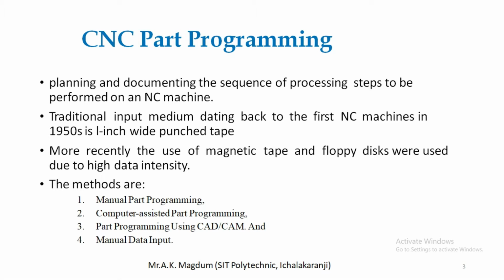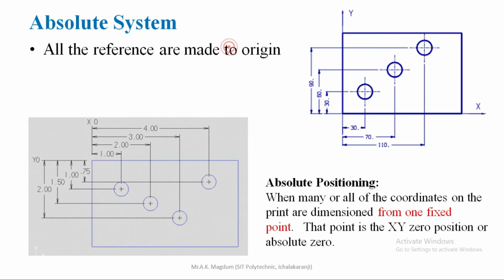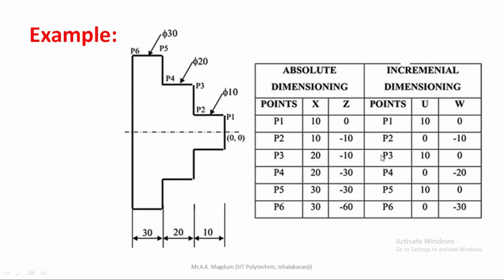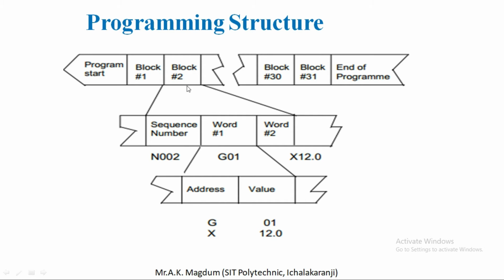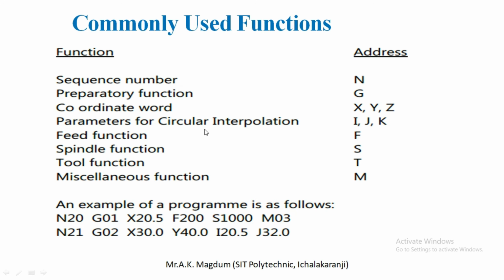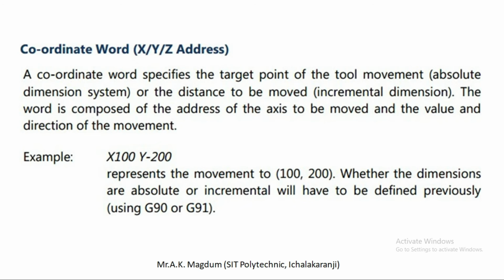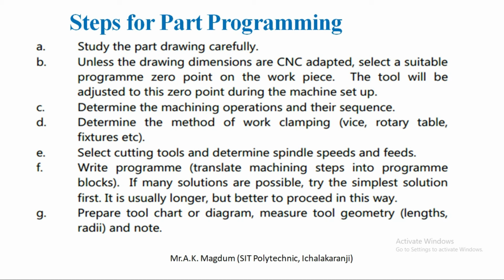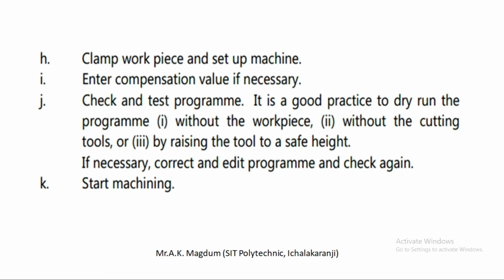5.3 CNC Part Programming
MSBTE /Diploma/Mechanical Engineering/AMP(22563)/Unit No.05 CNC Part Programming Lecture No 03